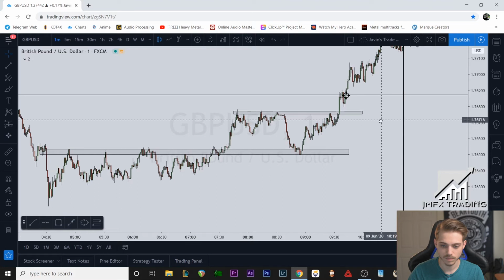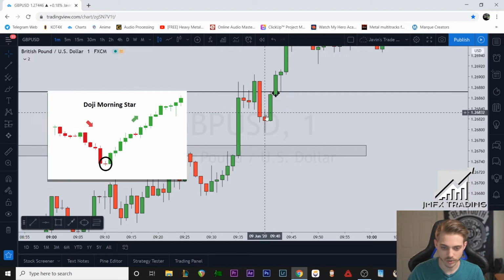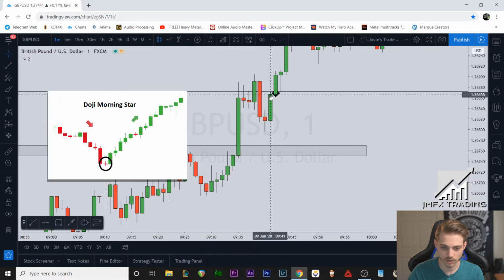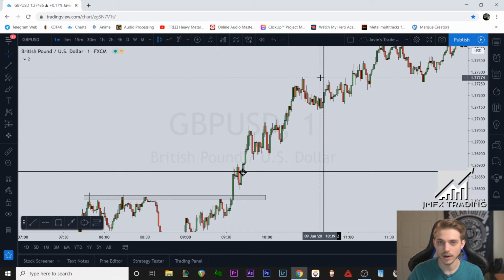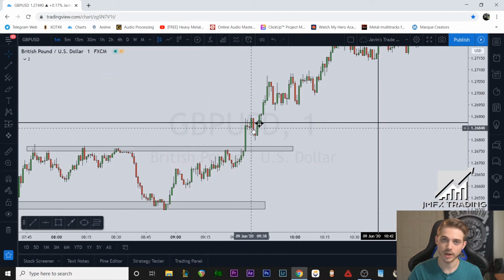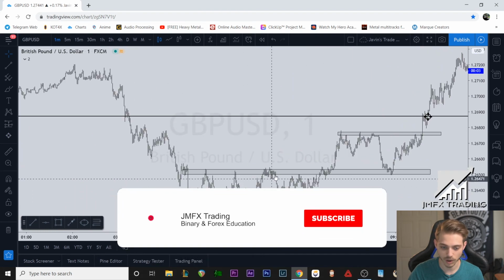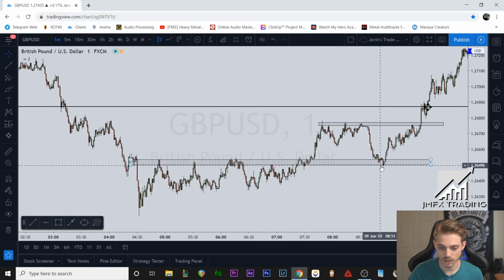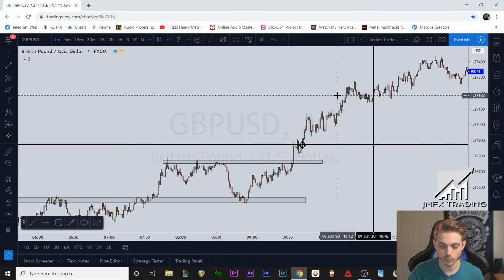How I Was Able To Recover 3 Losses With 1 Trade | GBPUSD 1 Hour Call | Binary Options Trading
In this video we will go over how with proper risk management you can recover multiple losses with 1 trade. I took a 1 hour call binary options call on GBPUSD because of a:
1. Structure break
2. New trend created
3. Level Retest
4. Candle Stick Pattern